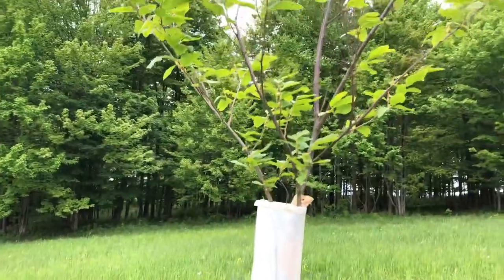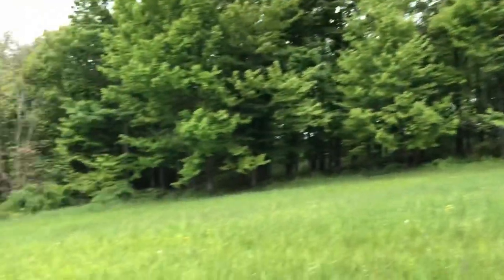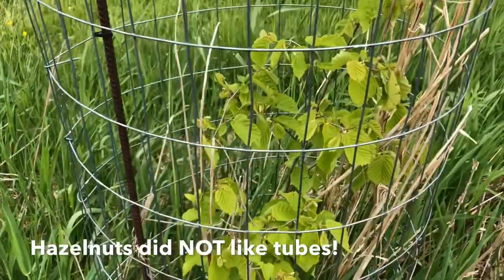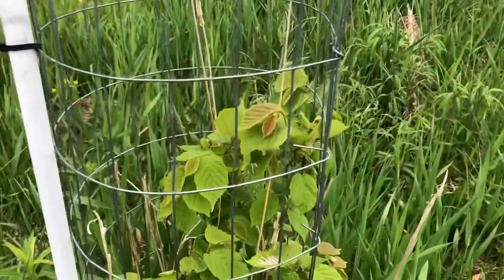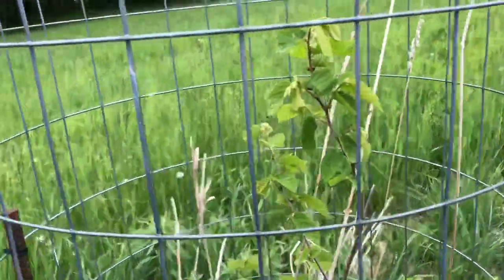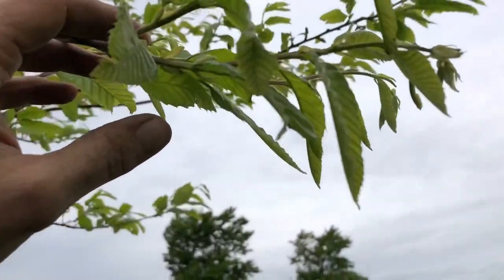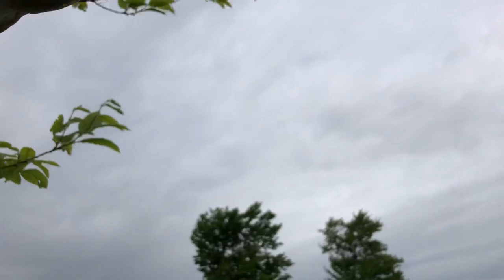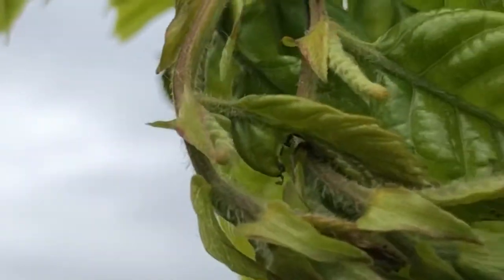Chestnut Blossoms Forming!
John shows you the three original Dunstan Seedling trees of the orchard.  He then shows you a few Hazelnut Trees before heading over to look at a Qing seedling with blossoms forming.  Update #62(wrongly labeled 61 in video - oops!)